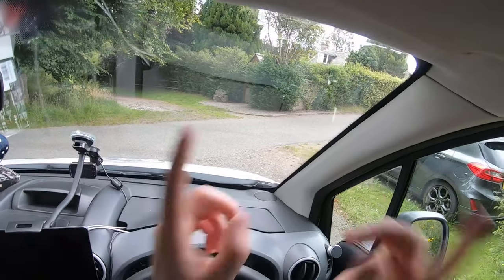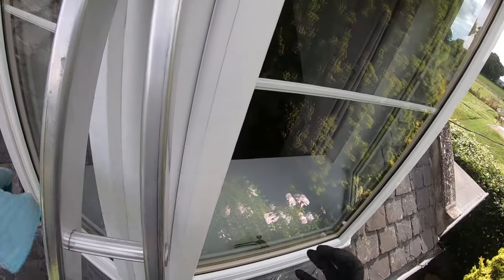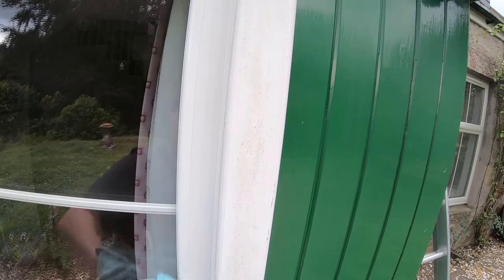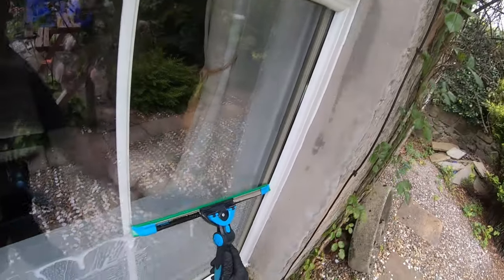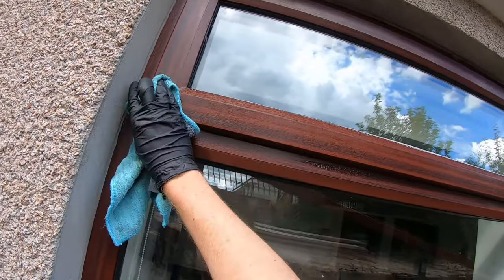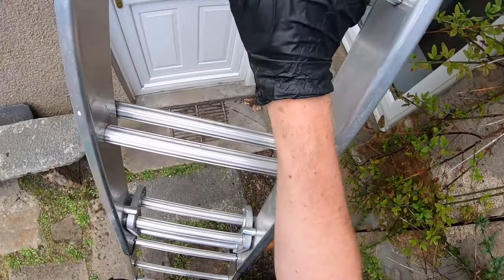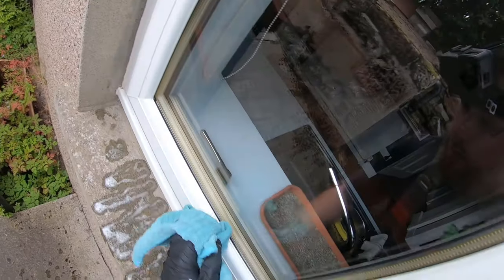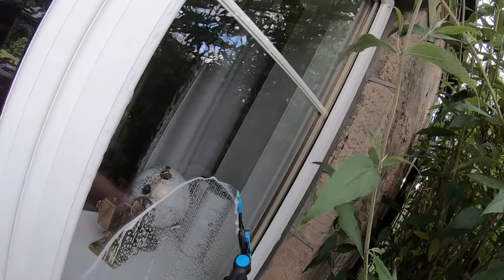FULL TRADITIONAL WINDOW CLEAN - TUTORIAL (NO MUSIC)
In this video I tackle a job that has pvc windows, ground floor and first floor using pro squeegees and ladders.

🔔 We get our tools from Window Cleaning Warehouse based here in the UK

🔔 To organise our business we use an app called SQUEEGEE. It's worth every penny! Find it using the link below and there is a free version to try also